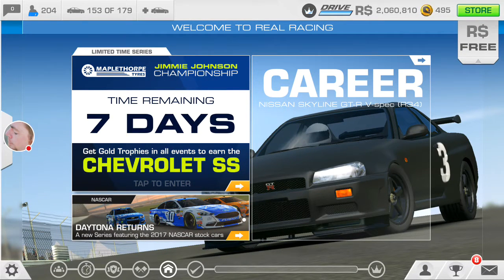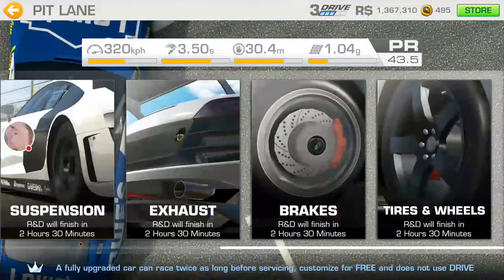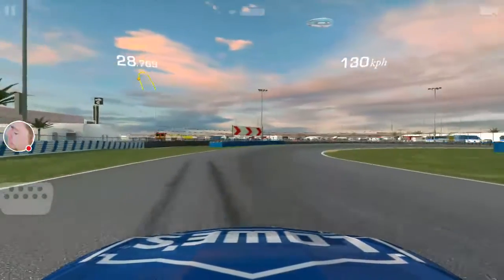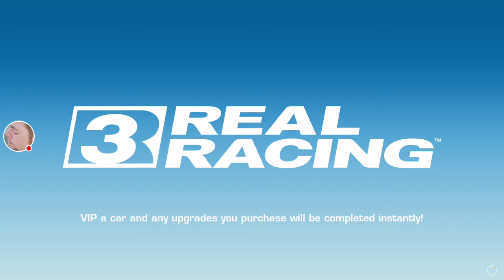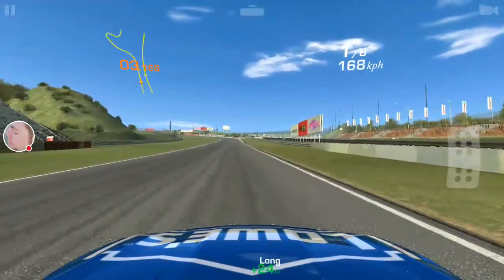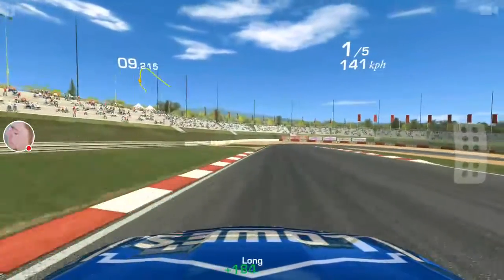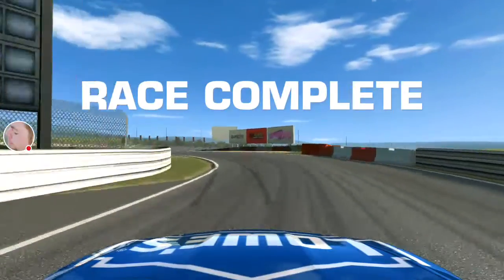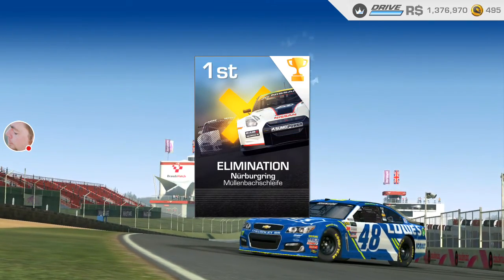Juspar: Jimmie Johnston SS First Look - Real Racing 3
First look at the new Jimmie Johnston Chevrolet SS NASCAR.

Real Racing 3, Firemonkey, Chevrolet, Chevy, SS, Team, Challenge, Daytona, Speed, NASCAR